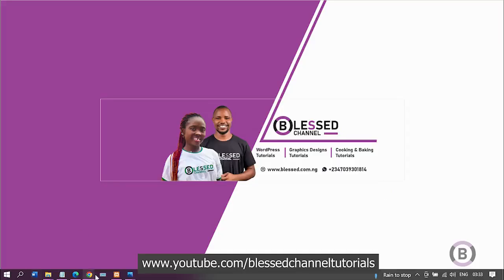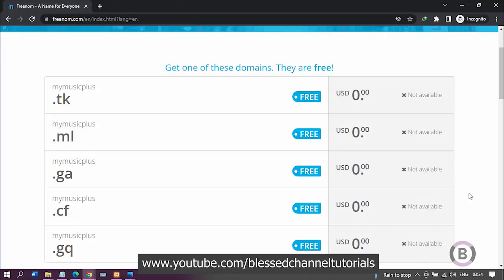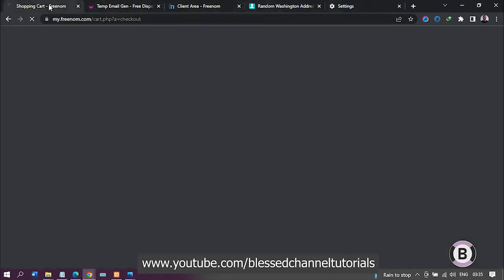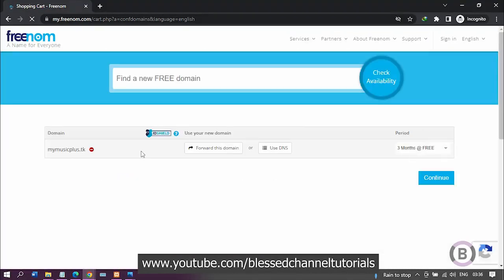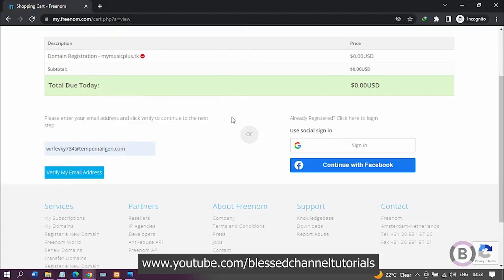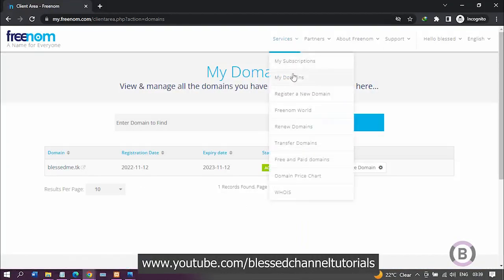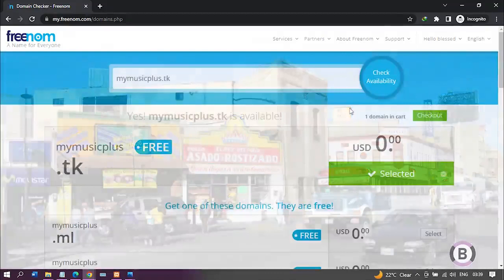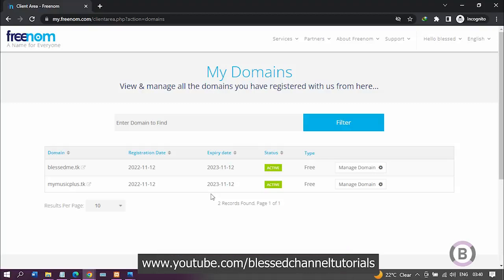How to Get Free Domain for Your Website | Fix domain not available problem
You’re ready to build your website and you need a domain. You’d like to know how to get a free domain for your website. It is possible to get a free domain for life. In this video, I will show you How to Get 100% Free Domain for Your Website in 2022 and also, I will be showing you how to fix domain not available problem on freenom account.